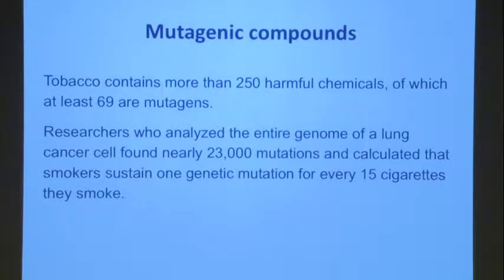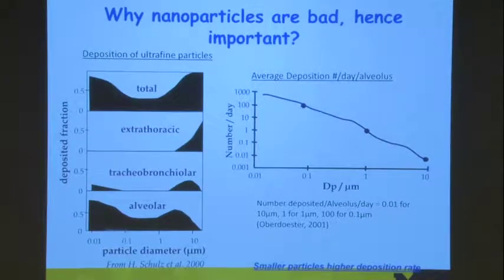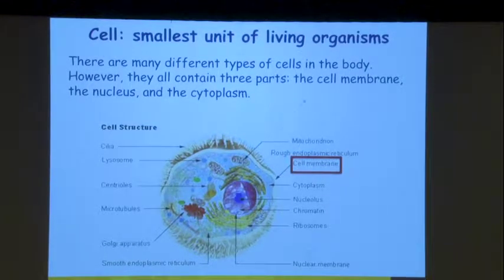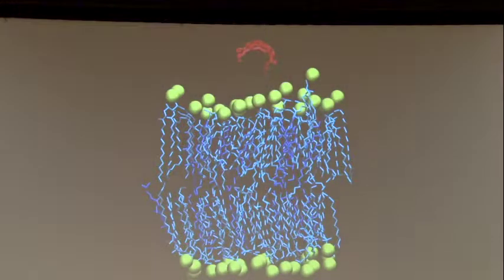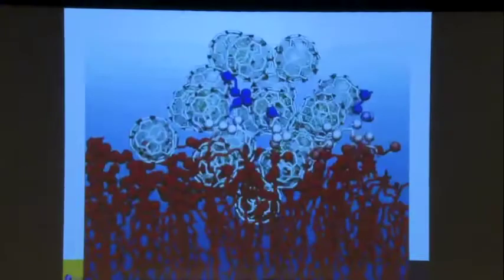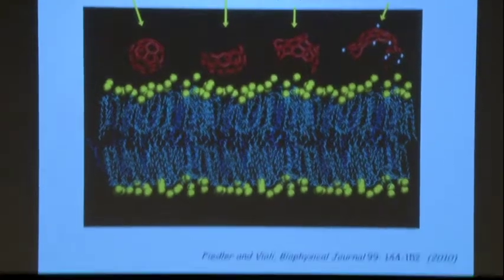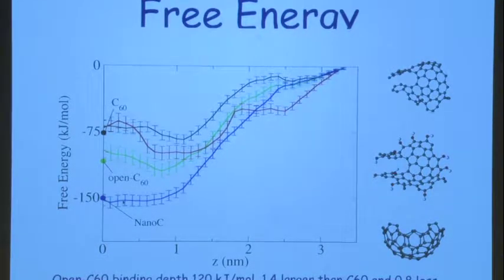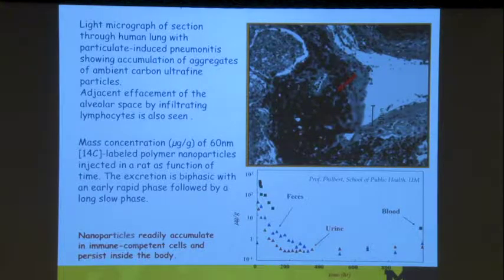Computational Methods for Soot Formation, Violi, Day 3, Part 3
A lecture (PART A ONLY) from the 2019 Princeton-CEFRC Combustion Summer School held on June 24 through June 28, 2019 on the Princeton University campus.

NUMERICAL COMBUSTION

Part A:
Computational Methods for Soot Formation / Day 3, Part 2
Lecturer: Prof. Angela Violi, University of Michigan, USA
Course Length: 9 hours (Mon - Wed)

Objective: Various chemical and physical processes occur between the oxidation and pyrolysis of fuel and the formation of combustion by-products. This course reviews our current understanding of the models that describe the formation of gas-phase species, including polycyclic aromatic hydrocarbons and their transition to nanoparticles and further grow into soot. Special emphasis is given to atomistic simulations, such as molecular dynamics, highlighting their use and potential for combustion applications.

Part B:
Numerical Combustion from Fundamentals to Engine Applications
Course Length: 6 hours (Thurs - Fri)

Objective: This course provides an overview of numerical combustion methodology applied to fundamentals of fluids-chemistry interactions relevant to practical engines for power generation and transportation.  Computational methods discussed include direct numerical simulation (DNS), large-eddy simulation and RANS along with DNS-based model validation.
To achieve more realistic aero-thermo-chemical conditions exascale computation on heterogeneous machine architectures requires new programming paradigms to effectively utilize the diverse computational resources (CPU’s and GPU’s) and to minimize the impact of latencies across the machine.
A novel dynamic task-based programming model and its application to DNS of turbulent combustion is described along with its effectiveness in composing complex simulation workflows including in situ anomaly detection of intermittent combustion events and chemical explosive mode analysis.  Finally, the application of DNS to understand flame stabilization, autoignition, and flame propagation processes is illustrated through several examples.